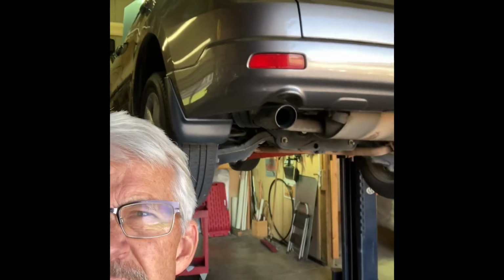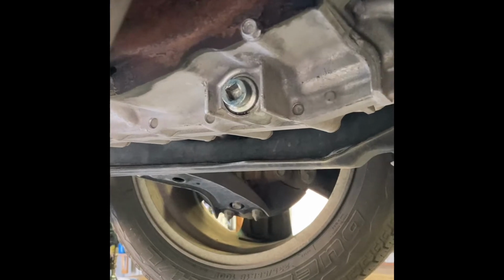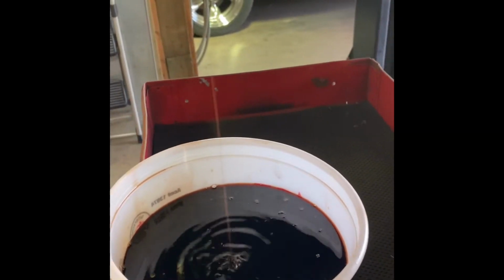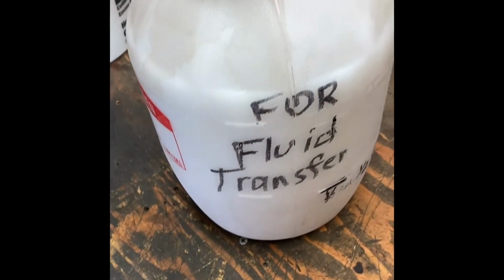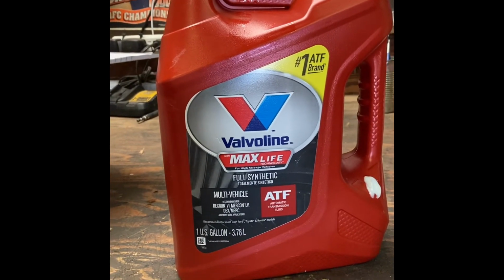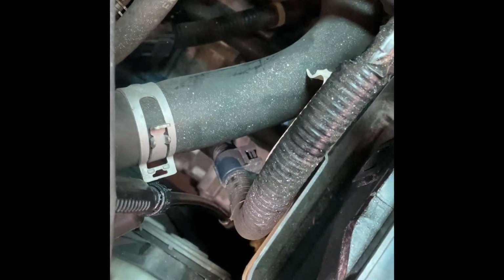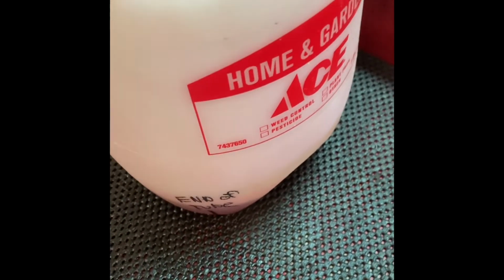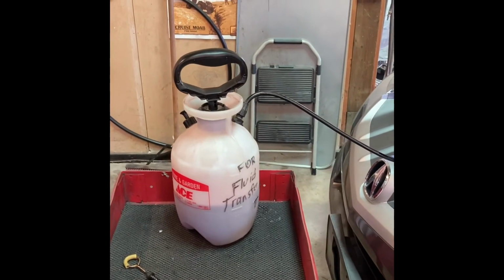2007-12 Acura RDX Transmission drain and refill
A much easier way to drain and refill your transmission.